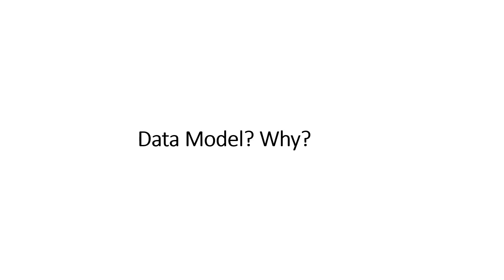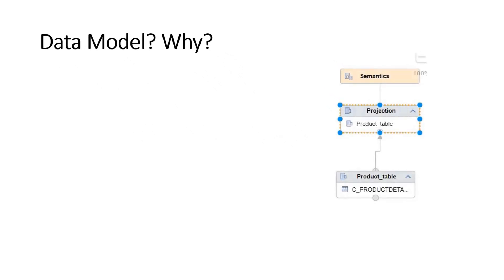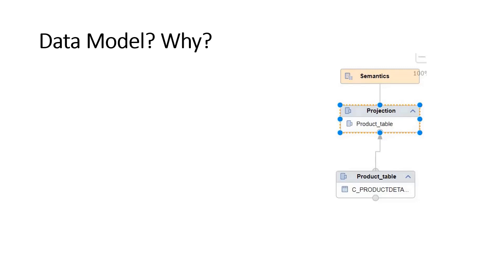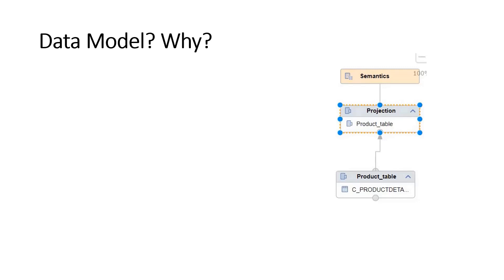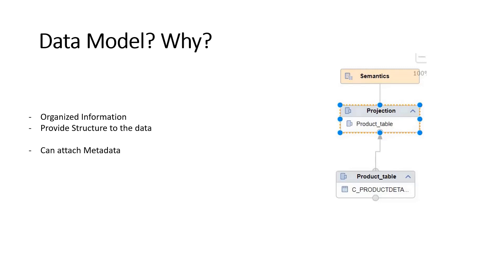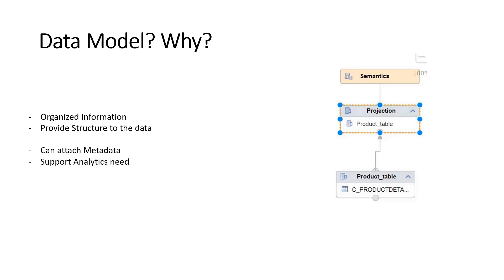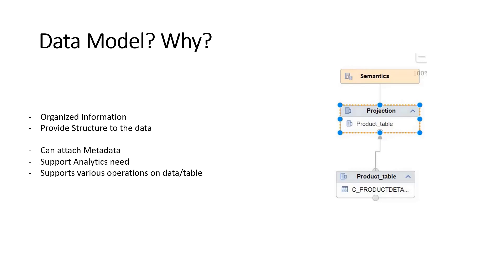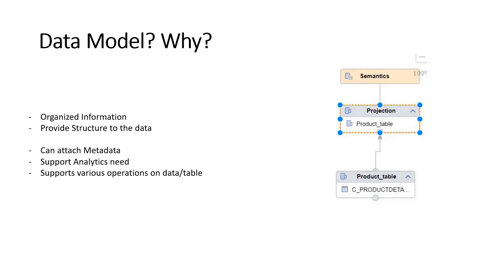05 Why SAP HANA Data model ? || SAP HANA 2.0 SP06 Modelling Masterclass || Check Description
If you want to understand the latest features of SAP HANA modeling then this course is for you. This course is completely hands-on.

We will start from scratch and cover the below topics as hands-on lectures:

Introductions

- HANA Overview

- XSA Overview

- Installation of HANA express

- Why modeling is needed

- Create your first table and load data

Views

- Create your first calculation view

- Use Input parameter, variable and fuzzy search

- Learn all types of calculation joins ( Dim, Cube, Star)

Hierarchy

-Learn and create the hierarchy

- Level and PC hierrachy

- Hierarchy Function

Joins

- learn all kinds of joins and Unions

- Inner, outer, minus, intersect, referential, non-equi

Function

- Scalar function

- Table Function

- Procedure

Rank

- Learn how to Rank

- All new features of Rank

Optimization & Best Practices

- Learn Optimization options

- Learn Best practices

- Union pruning: Explicit and Implicit

- Parallelization

- Handling of multiple filter

Management

- Impact & Linage Analaysis

- Copy, paste, delete and refactor

- Use of Namepace

Security & Authoriation

- Analytical Privileges

- Masking

- K-Anonymity

- Differential Privacy

Synonymous

- Learn how to use Synonymous

Advance Analytics

- Learn how Graph Analytics works

- Learn Spatial data handling

Smart Data Integration (SDI)

- Learn what is SDI

- Install and Config your own DP agent

- Activate adapter and load file

- Create virtual table and use Flowgraph

Github

- How GitHub works

- Github @ local and @remote

And more details on various topics.